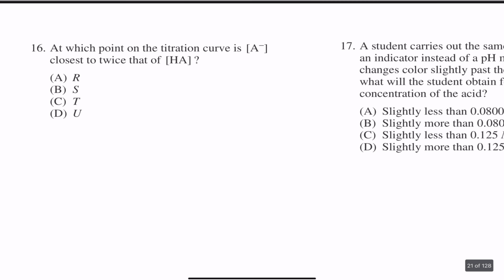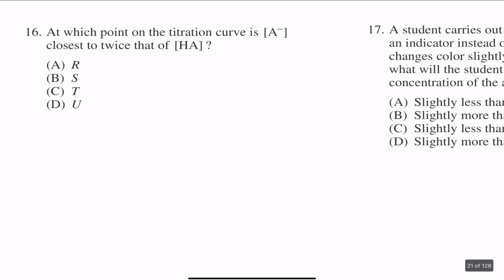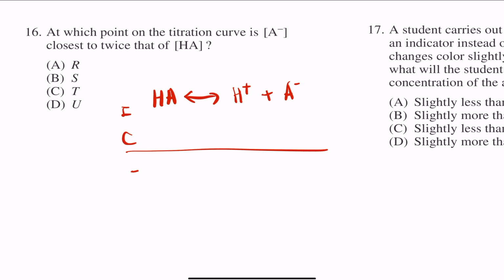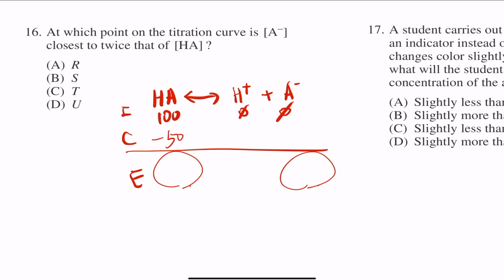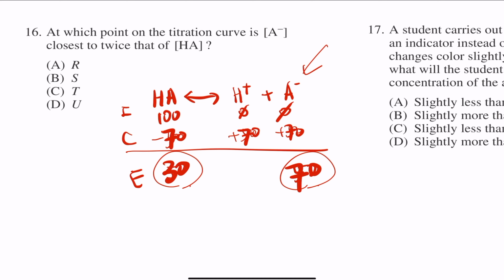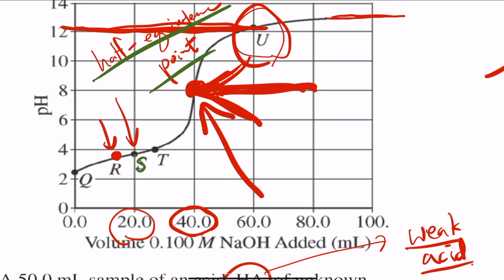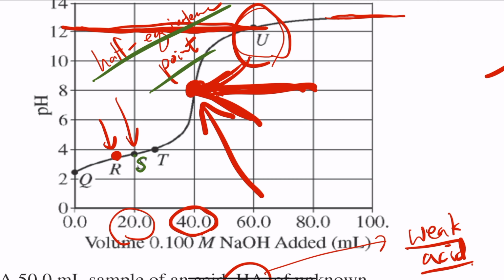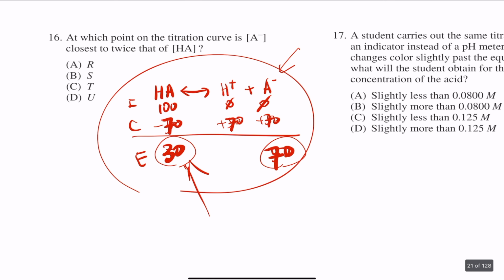2013 AP Chemistry Multiple Choice Section #16